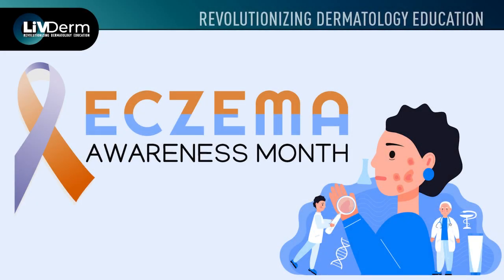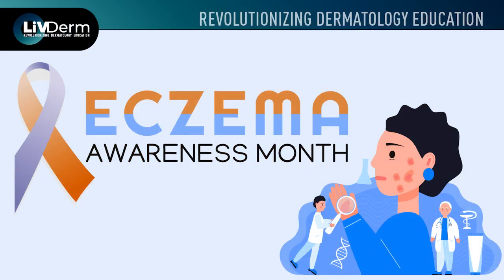Eczema Awareness Month with Dr Bunick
In support of Eczema Awareness Month, LiVDerm sat down with two of the nation’s top experts on atopic dermatitis, Peter A. Lio, MD, and Christopher G. Bunick, MD, PhD, to discuss this widespread skin condition that affects millions worldwide.

Associate professor of dermatology at Yale University School of Medicine, Dr. Bunick, covers emerging targeted therapies and also looks at the concerns over their safety and efficacy. He also addresses some of the gaps that persist in treatment despite these new therapies.

Tune in to these timely discussions and strengthen your capabilities to support eczema patients.